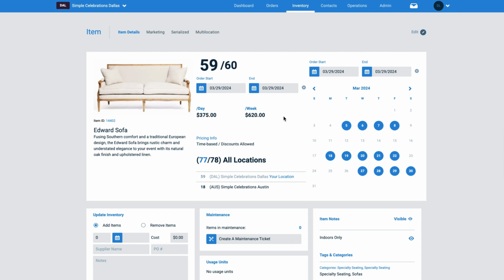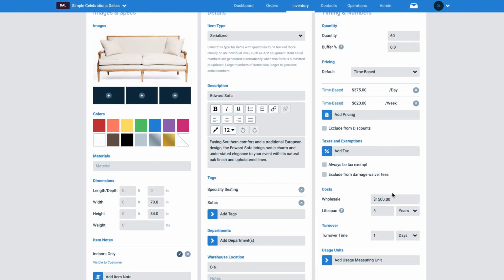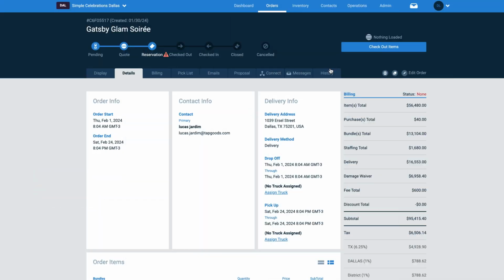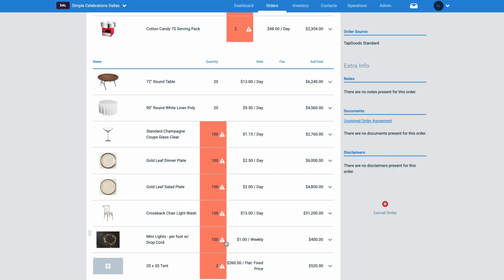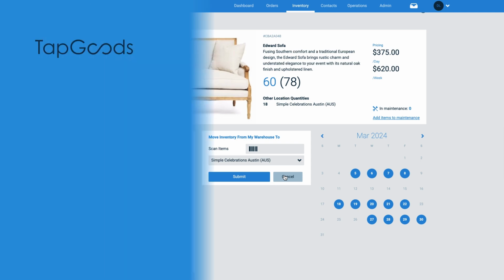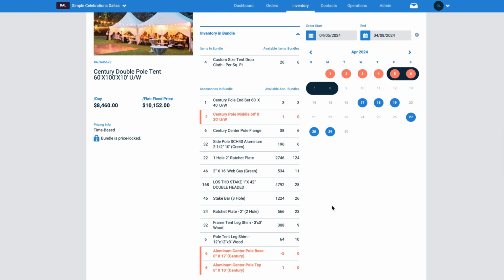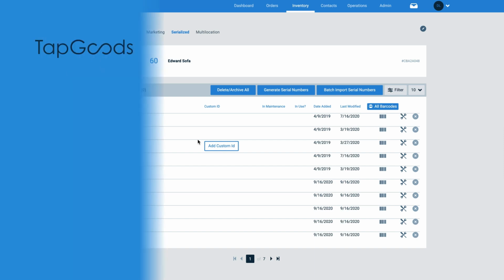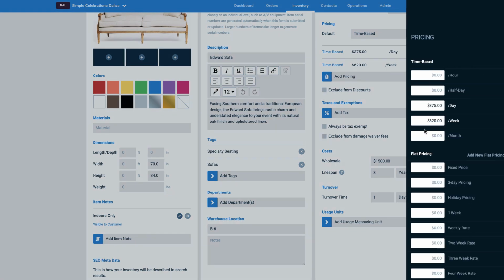Earn More From Your Goods with TapGoods Rental Management Software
TapGoods helps you utilize your inventory to its fullest potential. You can track planned inventory levels precisely, helping avoid unwanted overbooking while making sure every item is earning as much as possible.